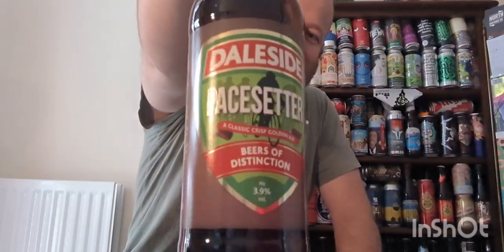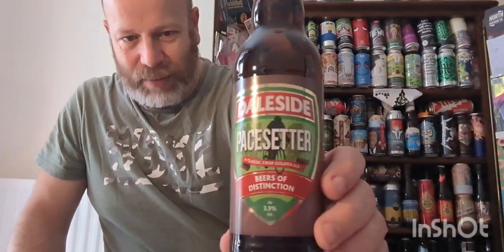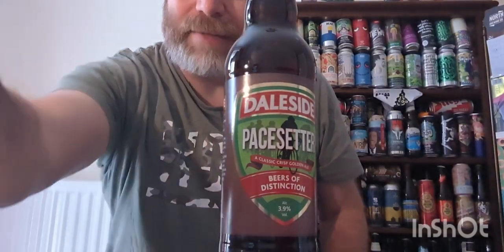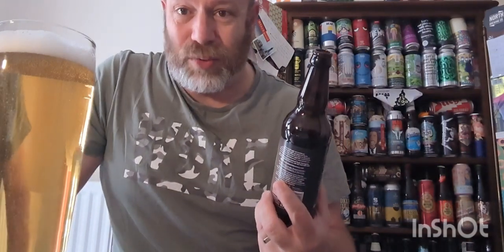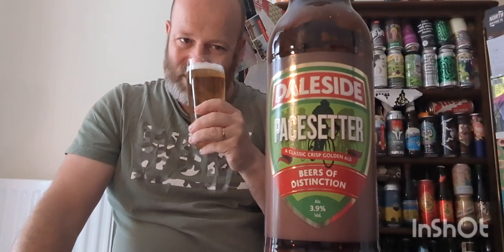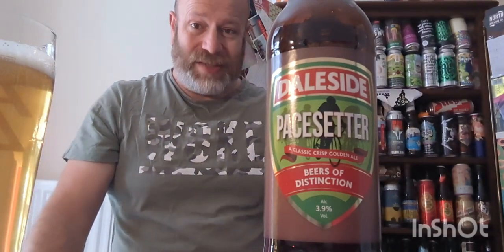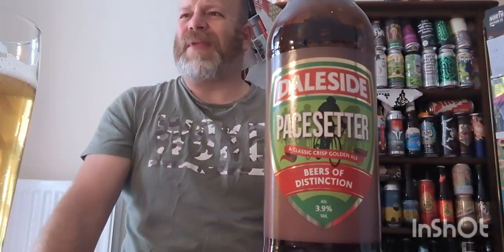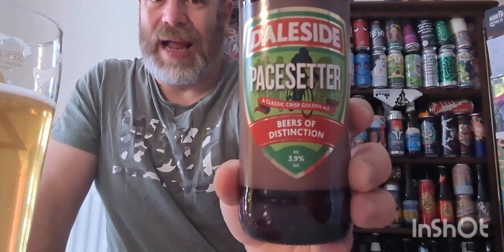Daleside Pacesetter 3.9%